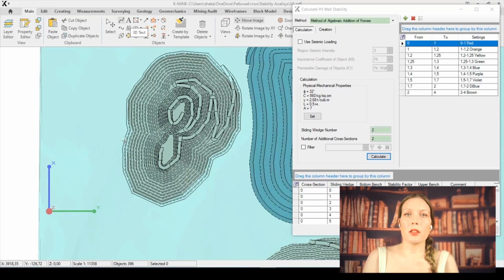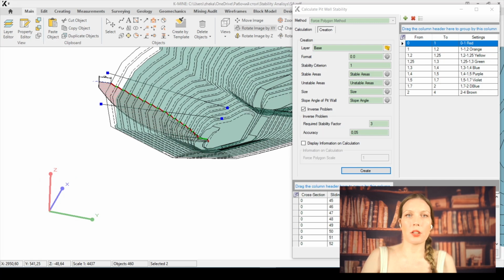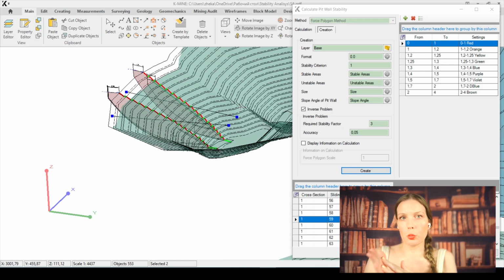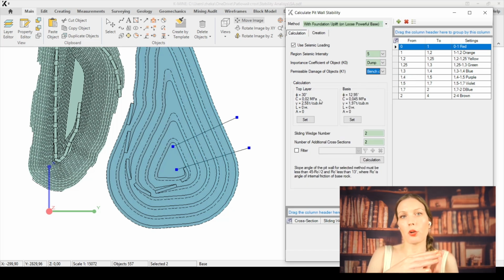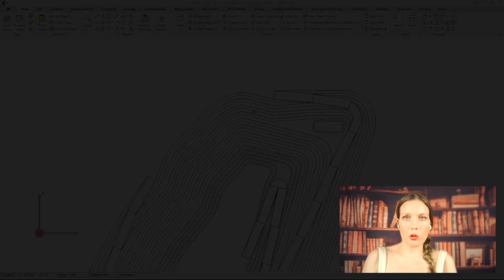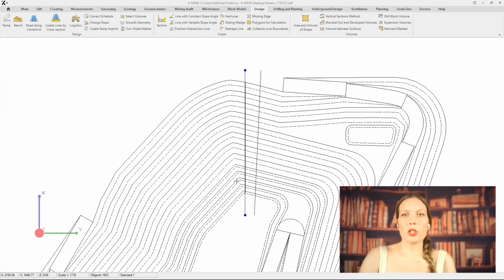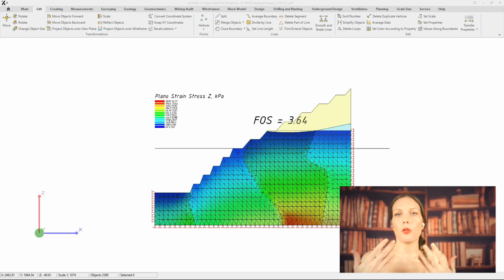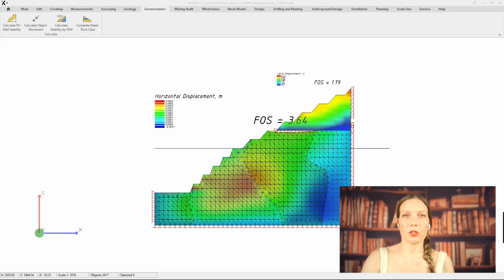Assessing Slope Stability: From Empirical Methods to Advanced Modeling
Discover essential methods for slope stability analysis in mining and geotechnical engineering. Explore empirical techniques, Limit Equilibrium Methods (LEM), numerical modeling (FEM), and how to practically apply these approaches for safe and efficient mine operations.